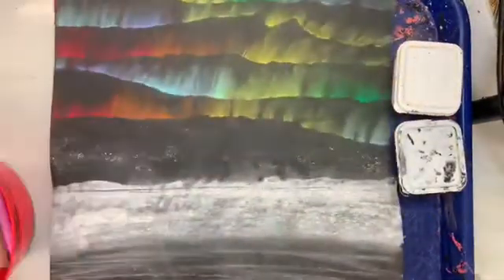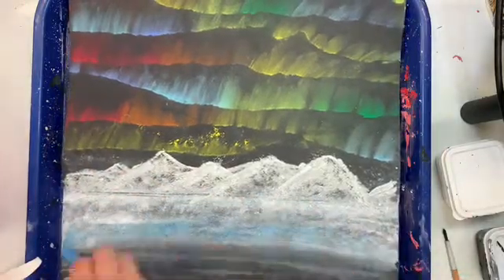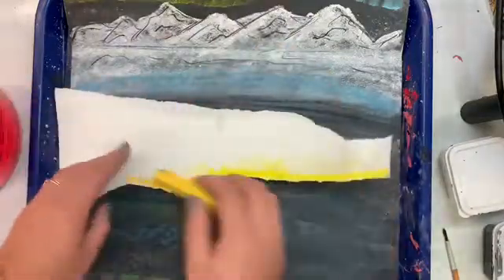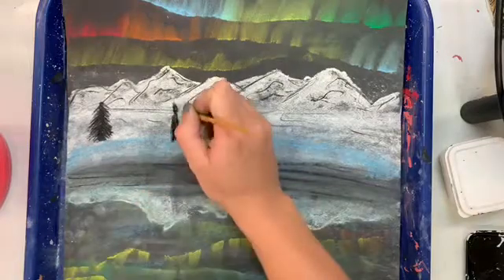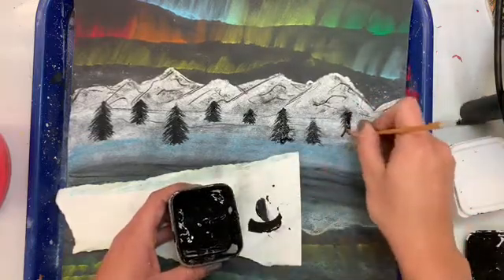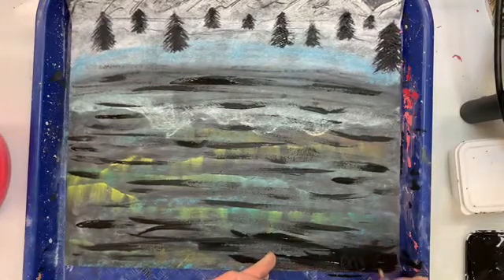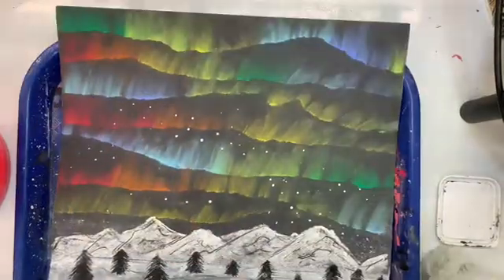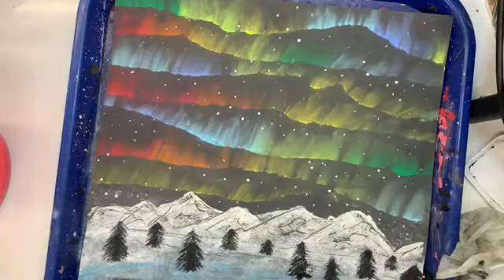Aurora Borealis Day 2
Lesson by Art with Mrs. E